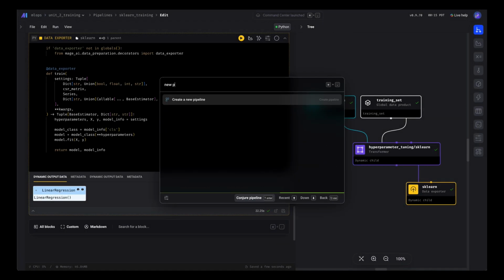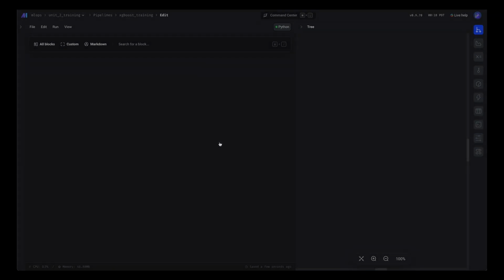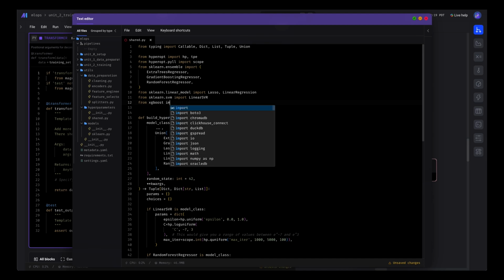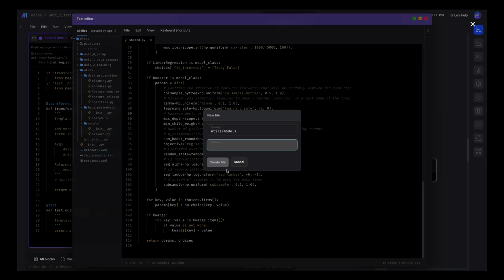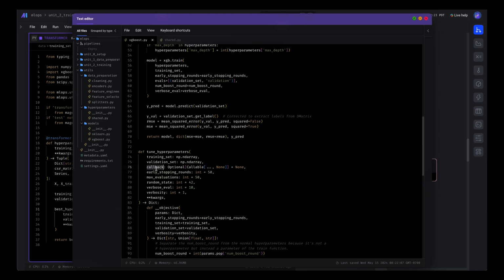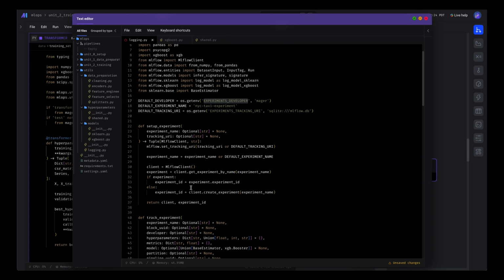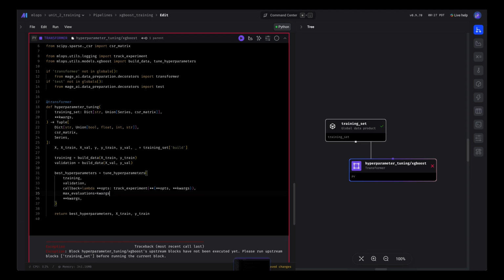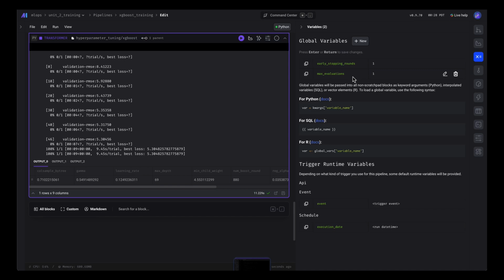MLOps Zoomcamp - 3.2.7 Training: Hyperparameter XGBoost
Join Mage CEO and Co-founder, Tommy Dang, as he goes over training sklearn models and XGBoost. He'll cover:
-Reusable training set data product
-Training pipeline for sklearn models
-Training pipeline for XGBoost
-Tracking training metrics with experiments